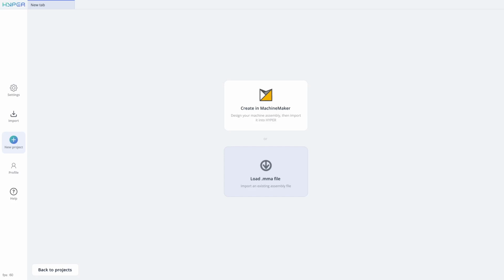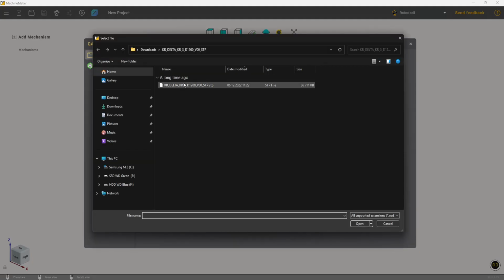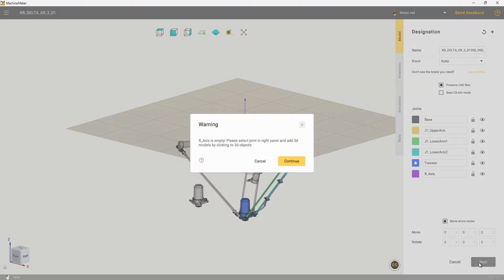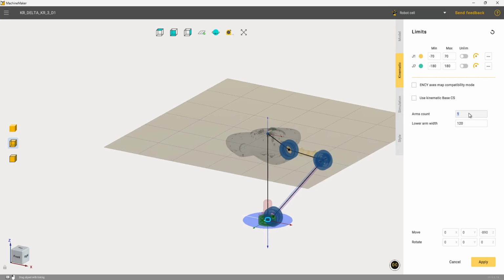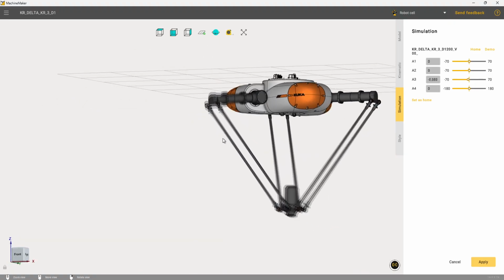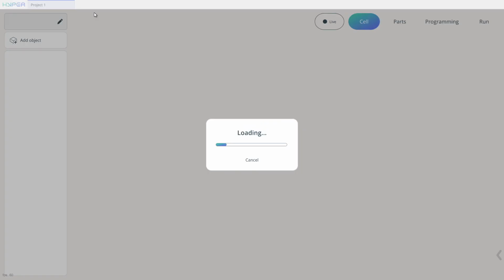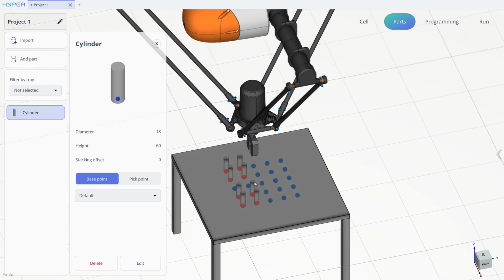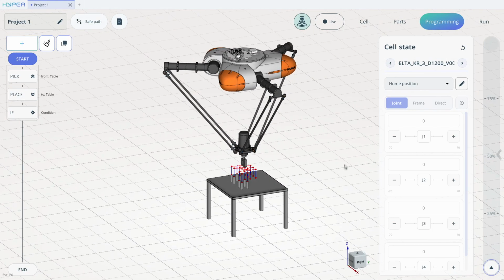ENCY Academy | ENCY Hyper | 18 - Delta Robot Support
In this video, we introduce the new Delta robot support in ENCY Hyper.